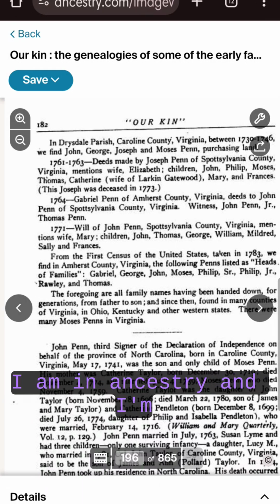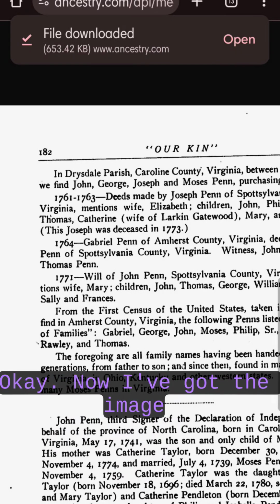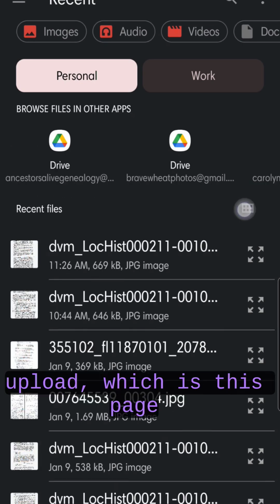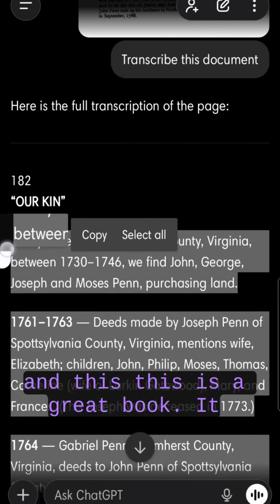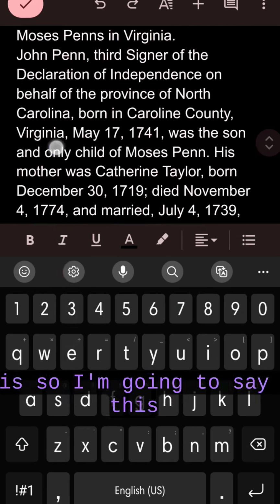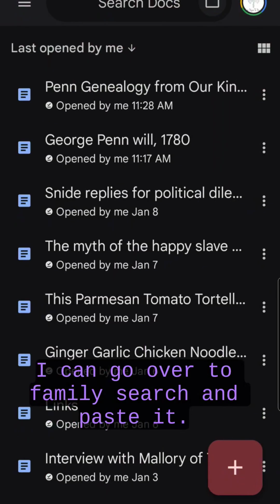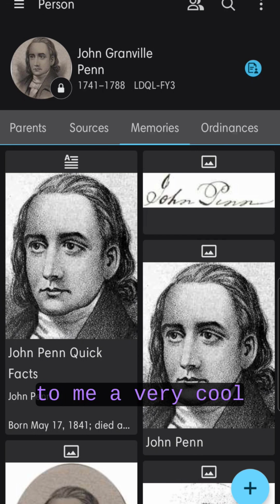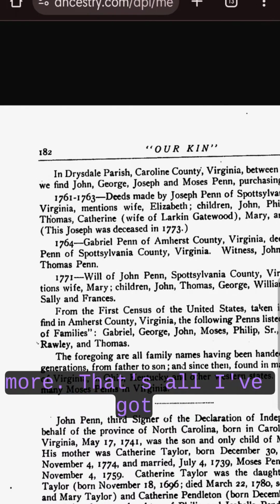Using ChatGPT to transcribe a scanned document for a story on FamilySearch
I never knew that AI could be this helpful. It's a simple task. What takes me 20 minutes to do manually, however, genealogy familysearch bestpractices familyhistory biographies familystory ancestors howto ChatGPT does in seconds. This simple command allows me to create a typewritten story for FamilySearch immediately, which is making me more productive.